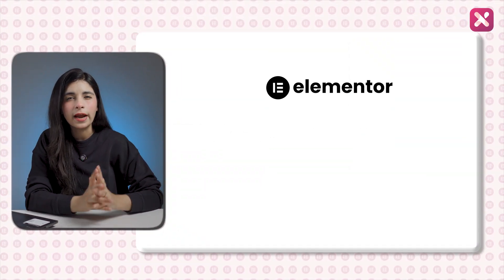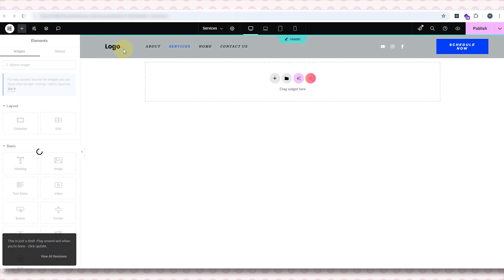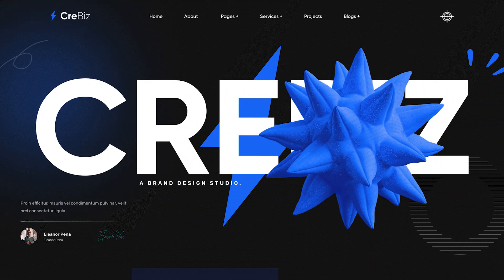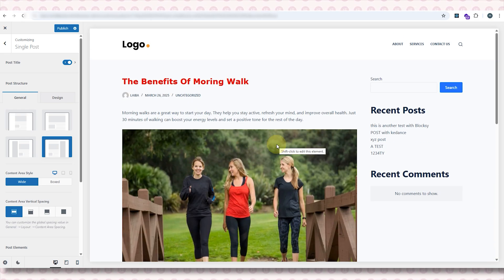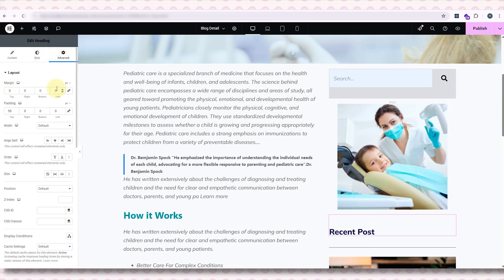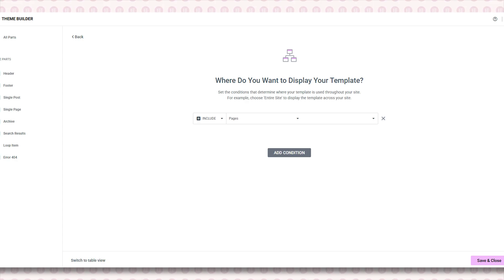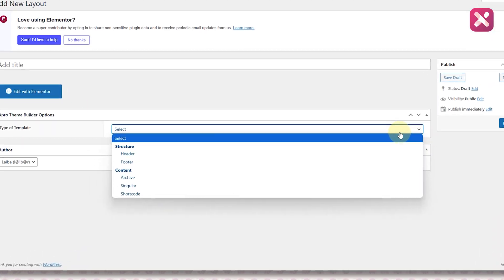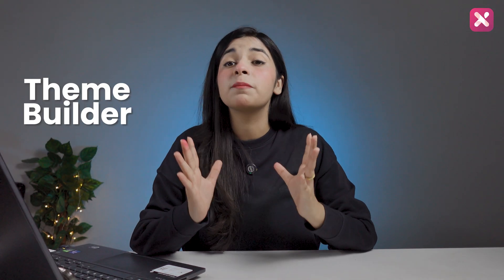FREE Elementor Theme Builder [Beginners Tutorial 2026]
Learn how to use the Elementor Theme Builder step-by-step — create your website with full control! Perfect for beginners looking to design stunning WordPress websites in 2025.